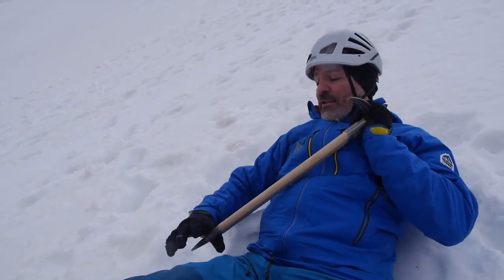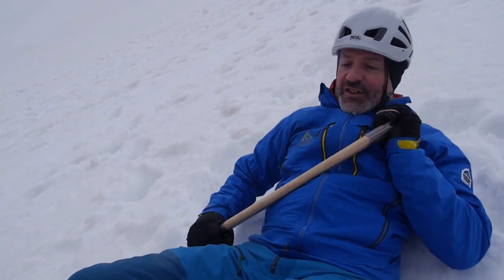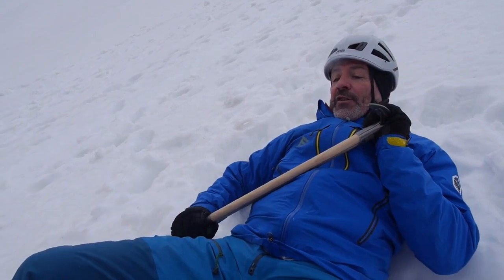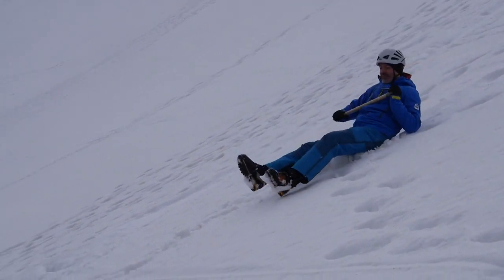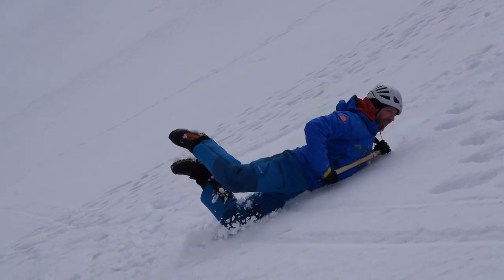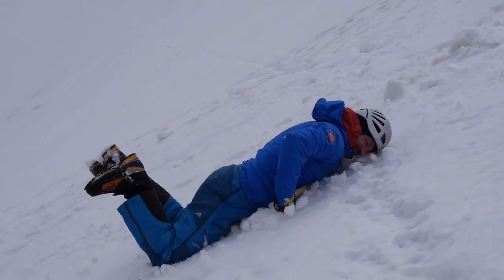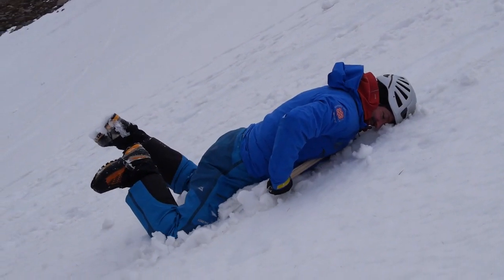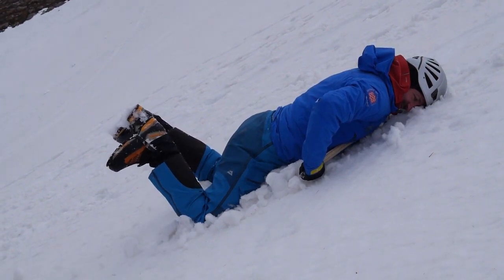Ice axe self arrest - starting in a seated position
An official Winter Mountain Leader skills video about using an ice axe to self arrest when starting from a seated position. The seated position is an ideal way to start learning how to self arrest.

This relates to section 4 of the syllabus (snowcraft).